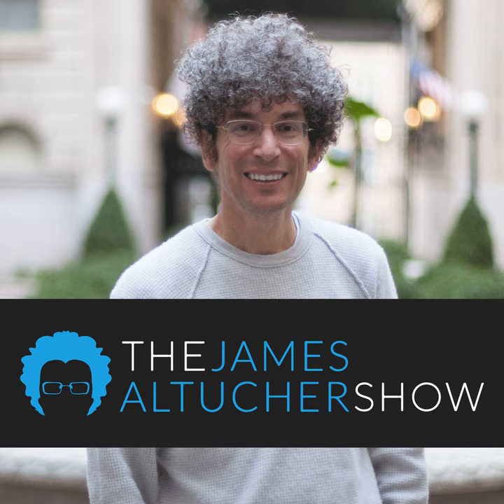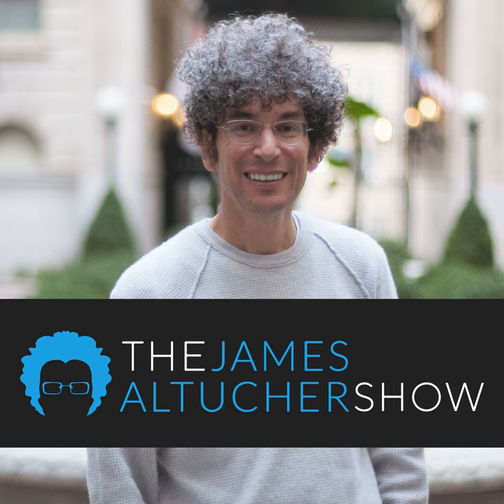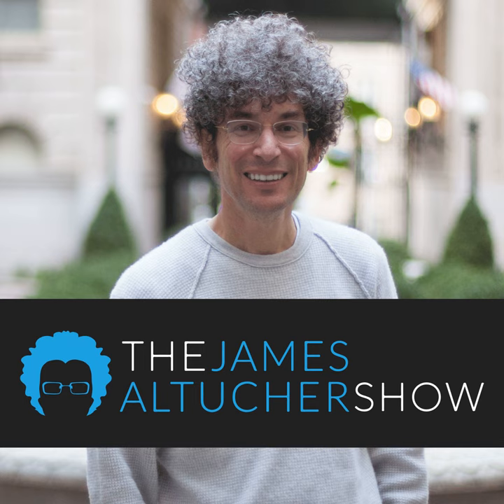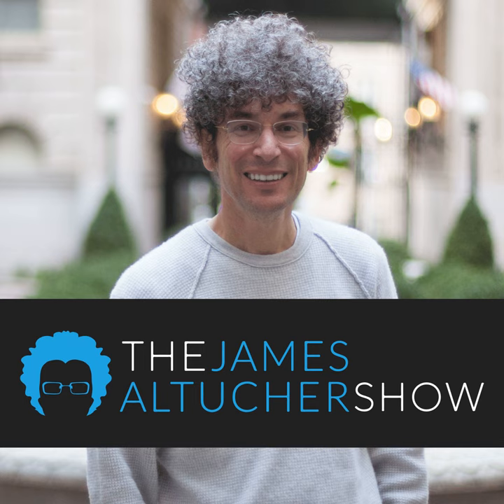383 - Rob Corddry: The Idea of Character Building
Rob Corddry is an actor and writer. He plays Joe in one of my favorite HBO shows, “Ballers.” He’s also been in “Hot Tub Time Machine,” and was a correspondent on “The Daily Show” with Jon Stewart. This is where Rob developed his iconic character: the likable jerk. I wanted to understand how he created this character. Because he looks like he’s having so much fun being it. And I think there’s something to that… to learning how to like the character your living.

 Also Mentioned

“Sports Management”

Rob Huebel

“Do You Want to See a Dead Body”

Dwayne ‘The Rock’ Johnson

ER

creator Steve Levinson (and his dad Papa Dave)

Fantasy Football

Ed helmes

“The Winners”

I write about all my podcasts! Check out the full post and learn what I learned